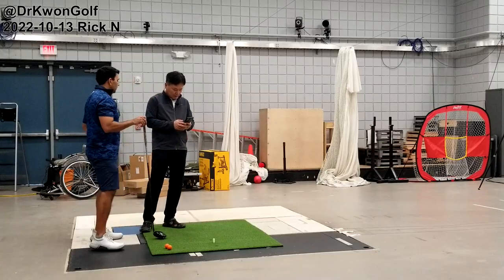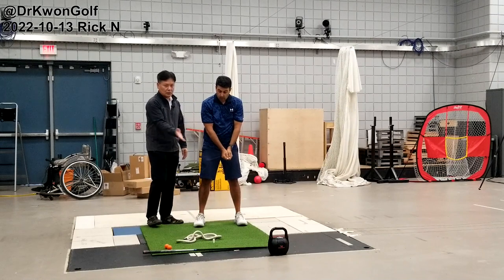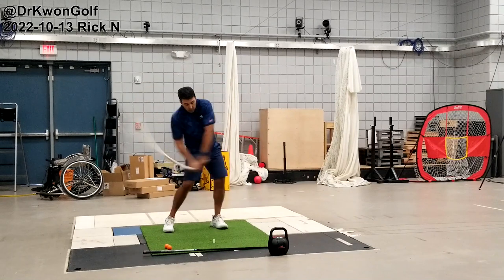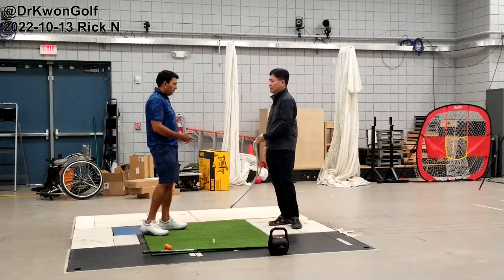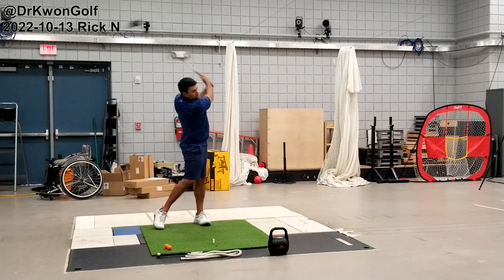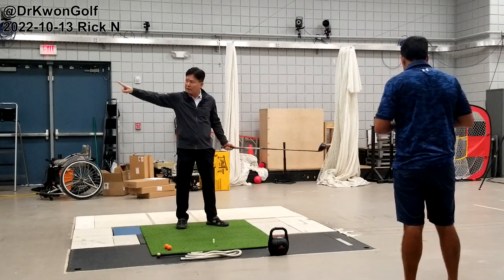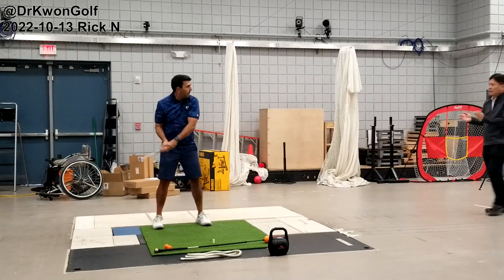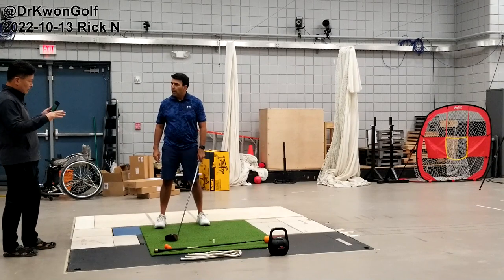2022-10-13 Reprogramming: Rick N (43 yo; 13 hcp)